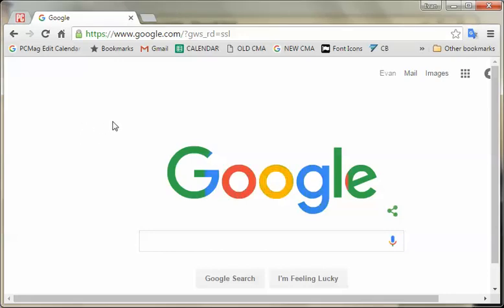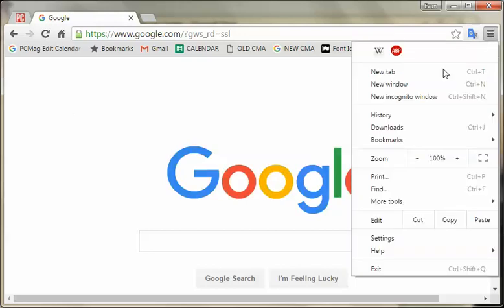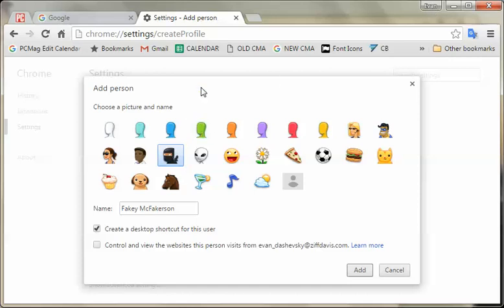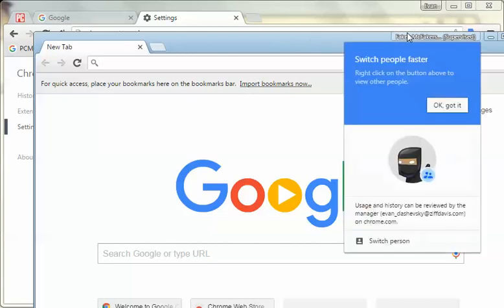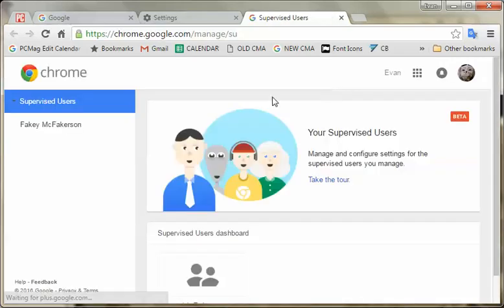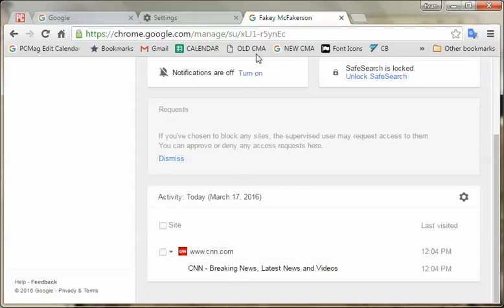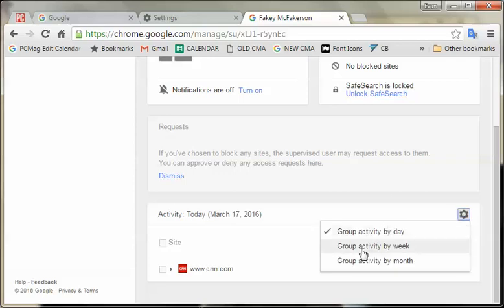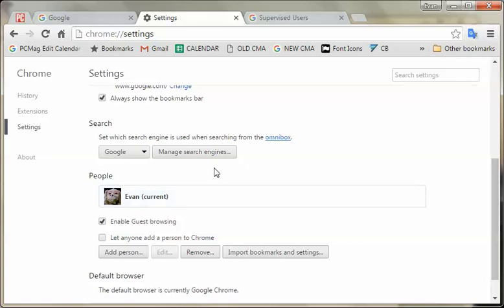Chrome Tips: How to Create a Supervised Account for Your Kids (All Parents Should Know This One)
Here's an easy way to control and monitor how your kids are using the Web.